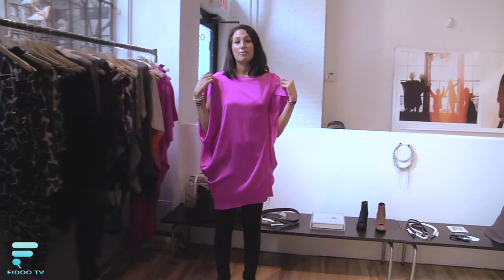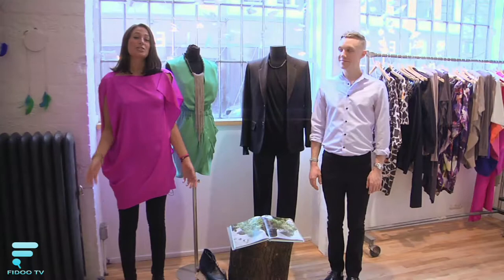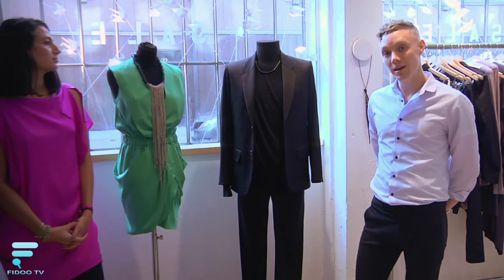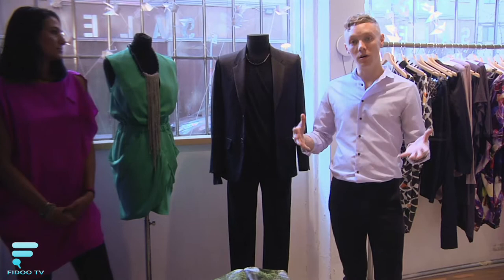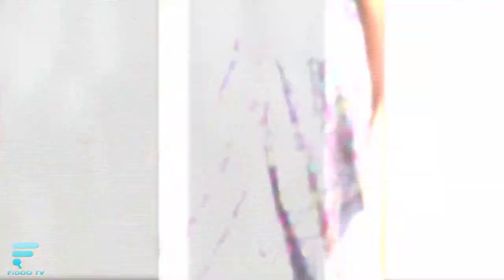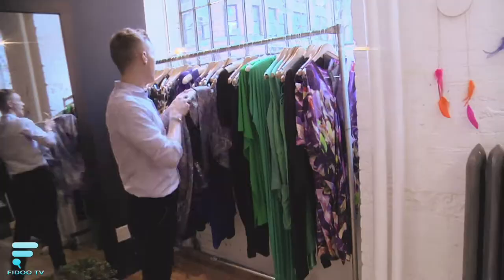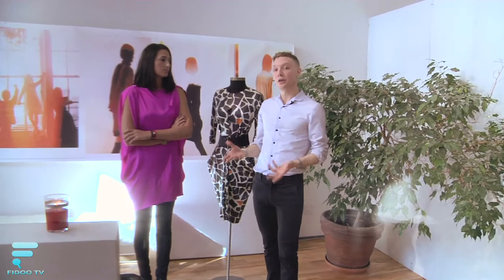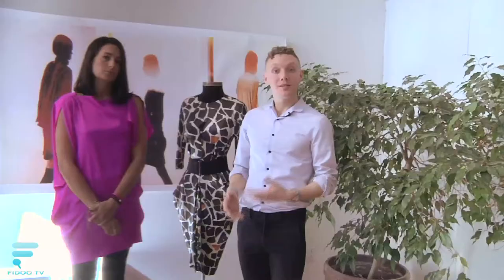FIDOO TV Interviews :Zero by Maria Cornejo in NYC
Fidoo TV interviews Q & A with the amazing boutique: Zero by Maria Cornejo